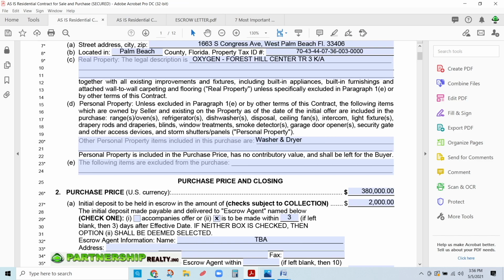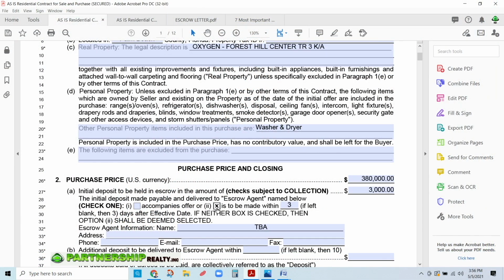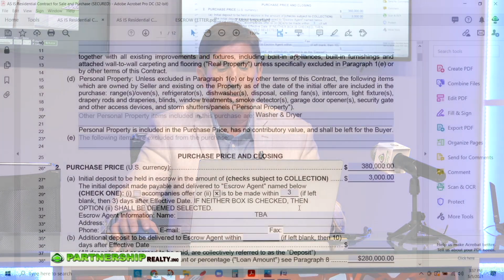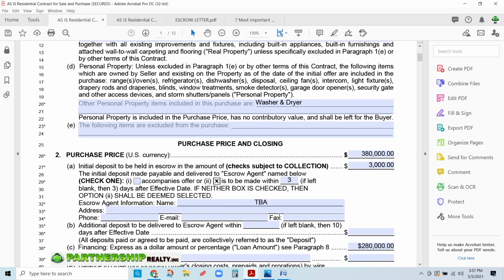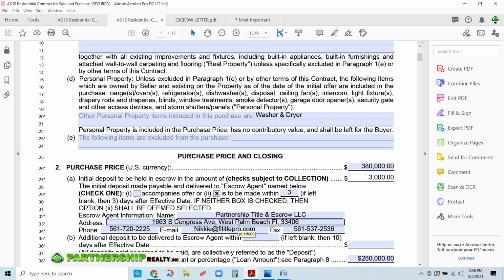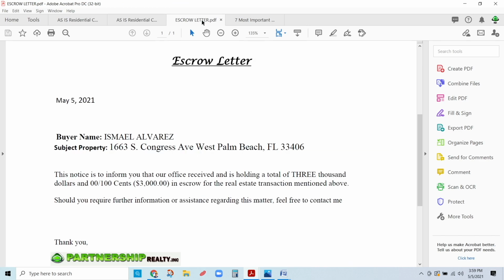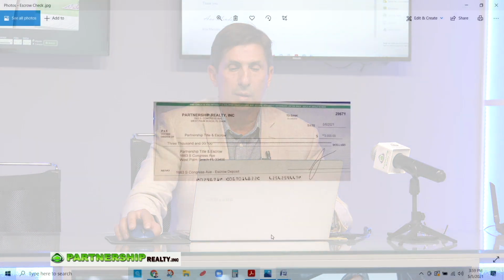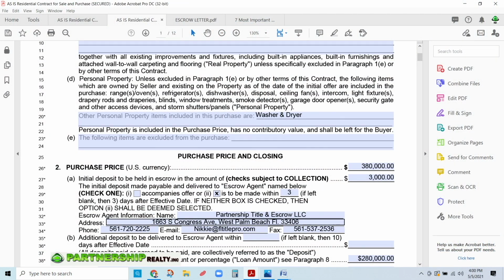How to fill-out a Escrow deposit In a AS IS Contract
Thanks for your subscription in us Youtube Channel